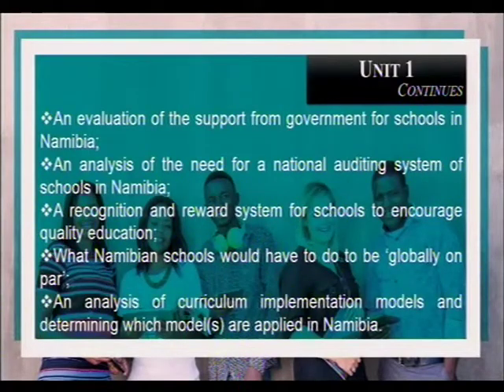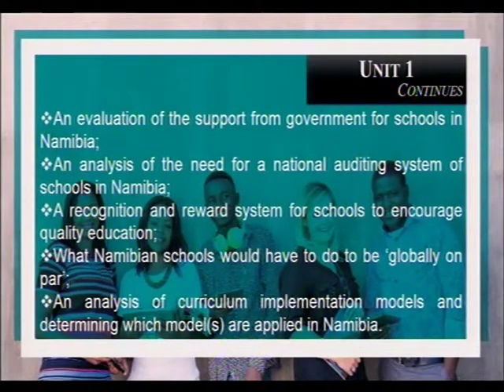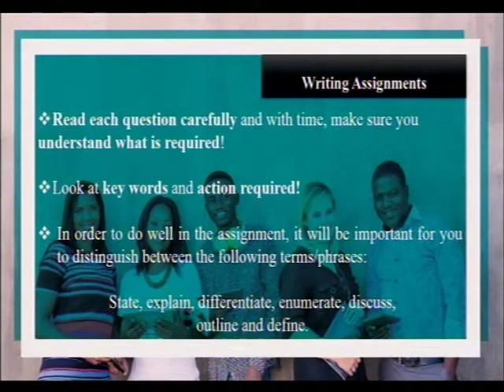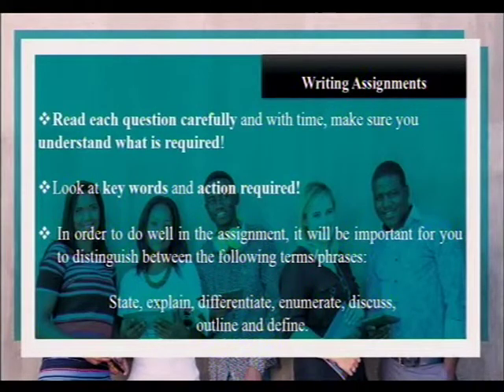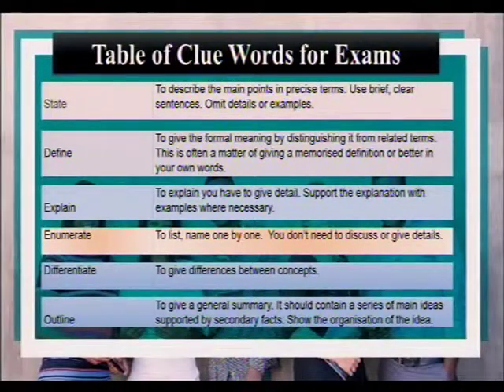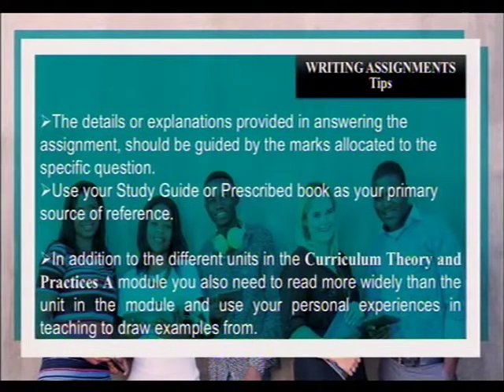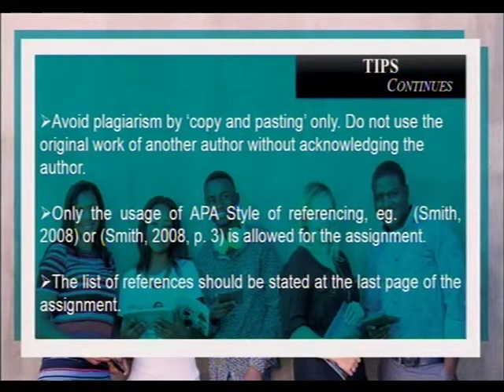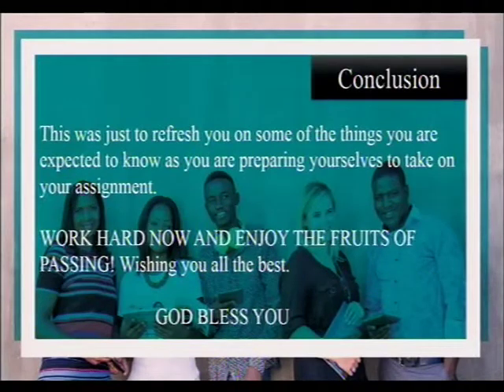10. IOL CC AB2018 B.Ed-CTB22 / BESP-SCTP42